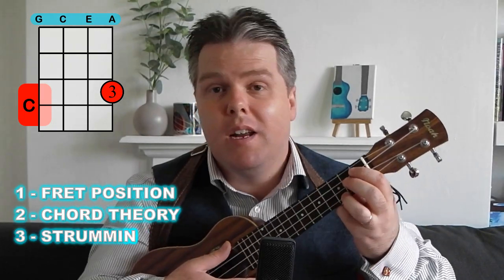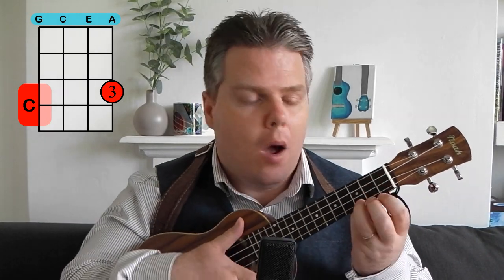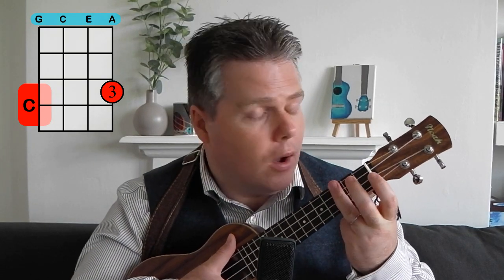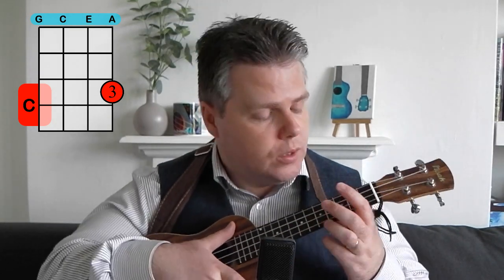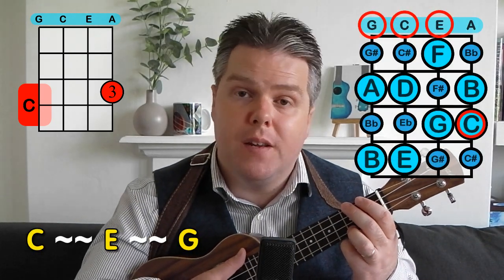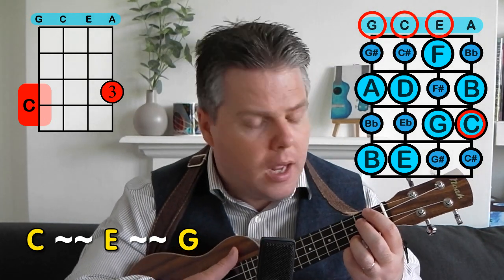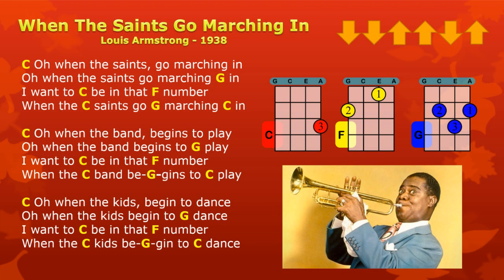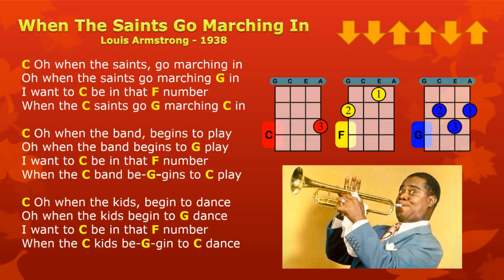How to play the C chord | Mr B's Ukulele Channel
Learn to play the C chord on the ukulele with Mr B. This is a new and improved series of chord tutorials, looking at both how to play the chords and also at the notes they consist of. These will be designed to give you short snappy tutorials so you can focus on the chords you are currently struggling with and get up to speed with them. I will then link the video to songs that use the chord in them.

As ever you can use the Dropbox link to find the music to help you. You can find the sheet music for every song on my channel, organised by difficulty level

I hope you enjoy the videos on my channel, feel free to leave a comment and let me know any chords or songs that you would like me to look at next. Take care :)